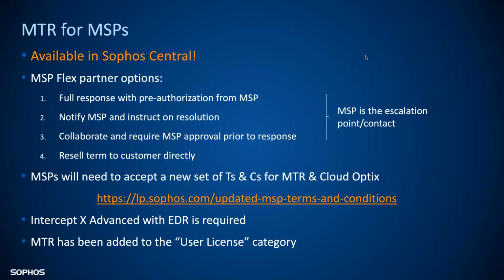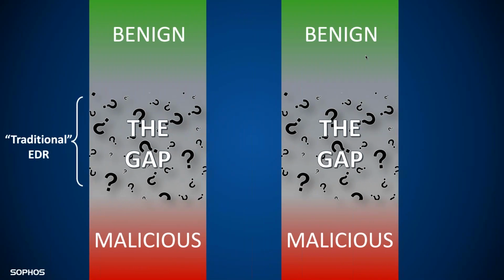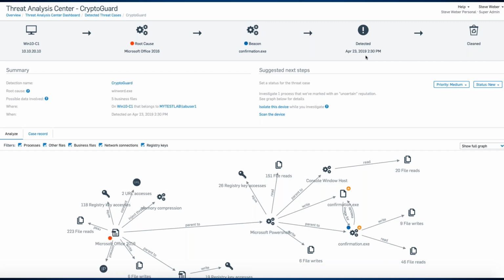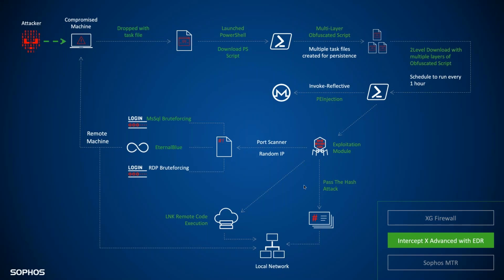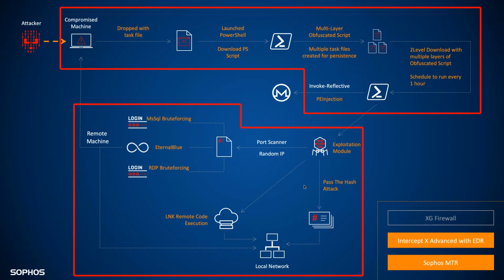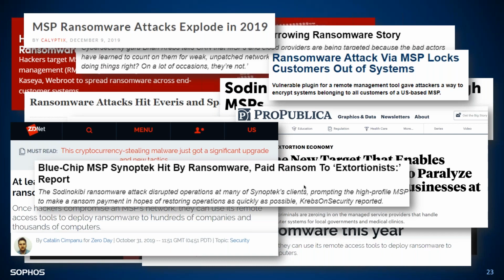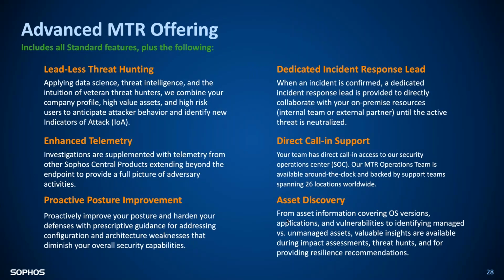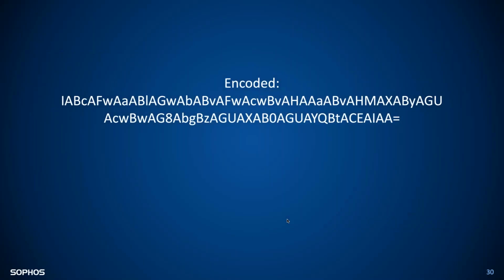EDR & MTR Webinar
Webinar: Envolving Your Threat Detection and Response Practice with Sophos Intercept X Advanced with EDR & MTR.